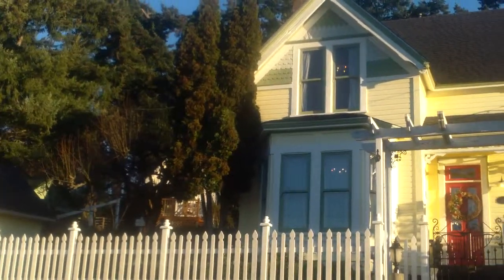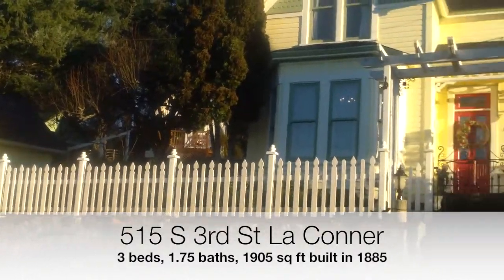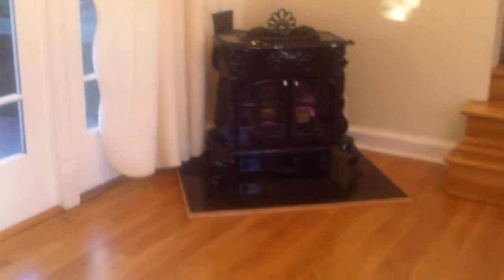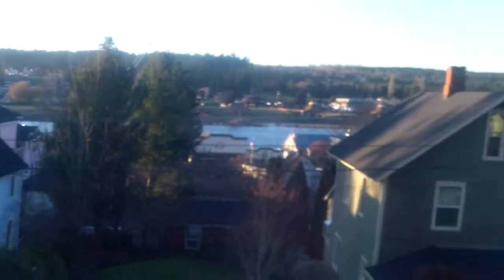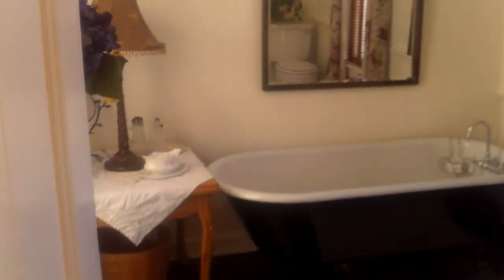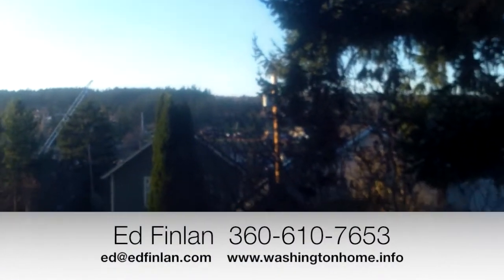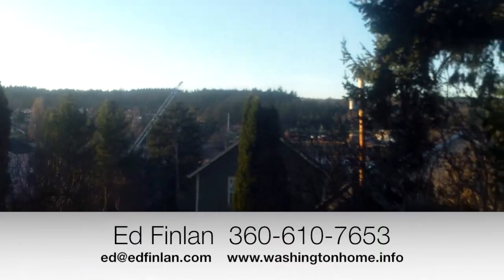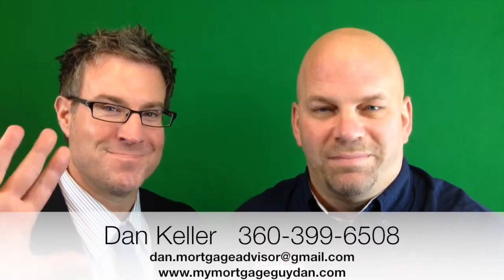515 S 3rd St La Conner WA is for sale!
515 S 3rd St Historic La Conner is home to this Charming 1880's Victorian home! Lovely oversized landscaped hill lot. Located a short distance to downtown La Connor. Wonderful views! This home has it all & the attention to detail is simply amazing. 2-story beautifully restored & great architectural design.Updated amenities,fresh paint,original millwork & hdwd flrs! So many details include stained glass windows, gourmet kit & pocket doors! Original carriage house & large storage area above detached garage.